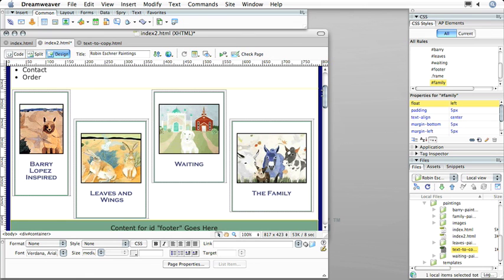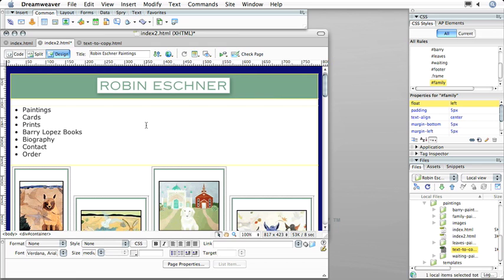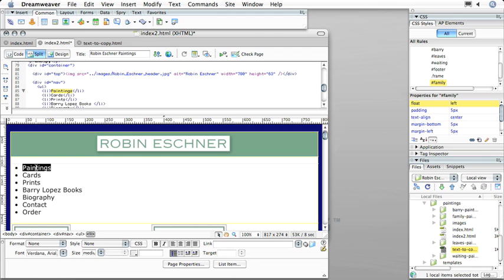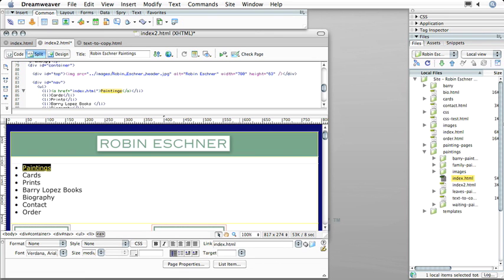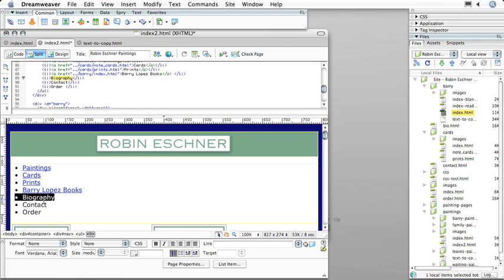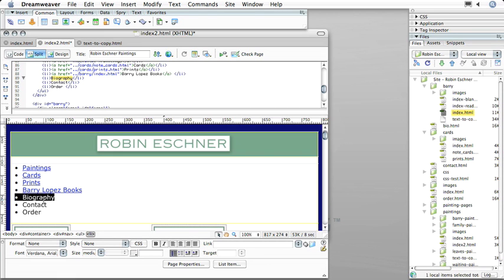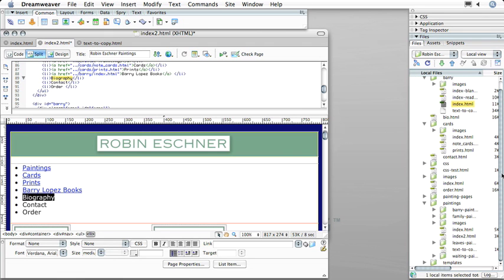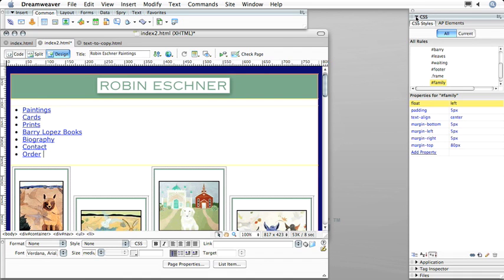TDWC3ES P1 L05 T15